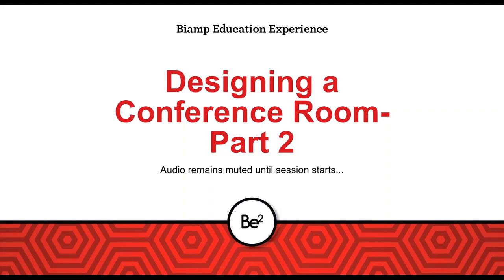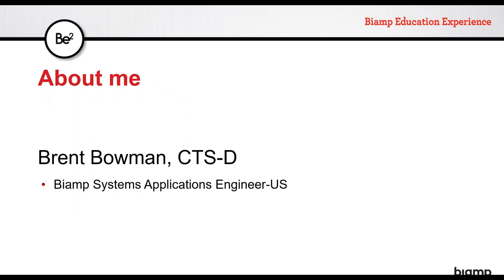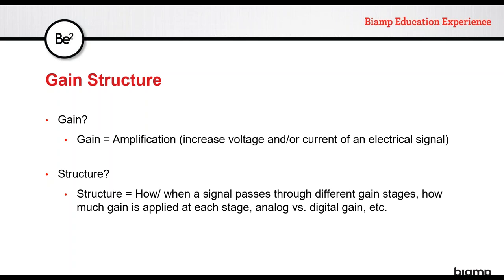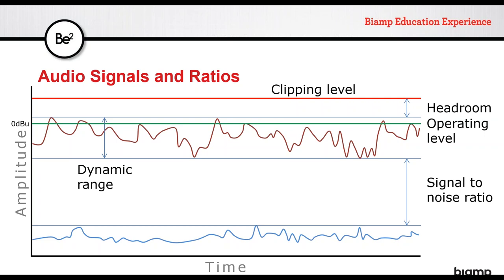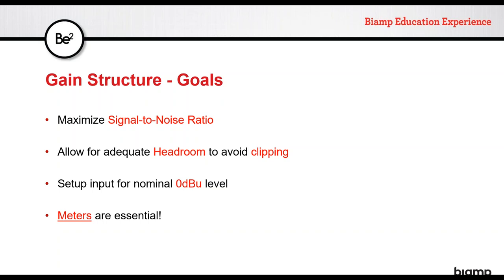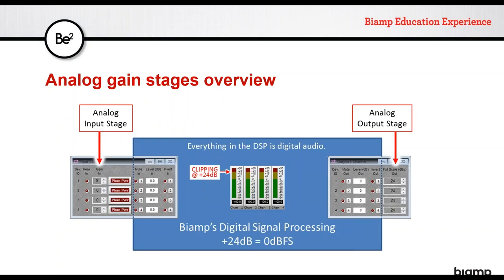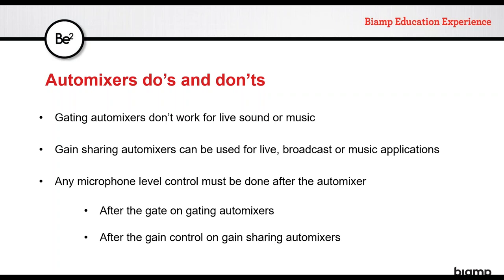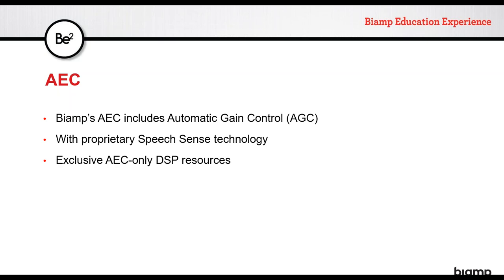Biamp Tesira: Designing a Conference Room (Part 2)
In part 2 of this webinar series on designing conference rooms, Brent Bowman, Systems Applications Engineer at Biamp, focuses on DSP Design Guidelines.